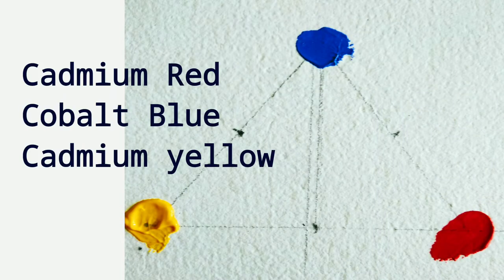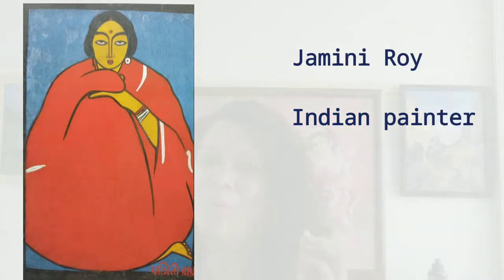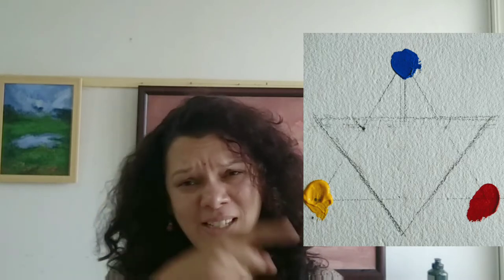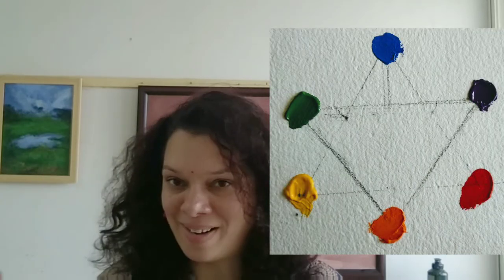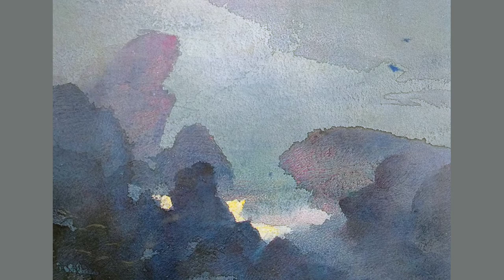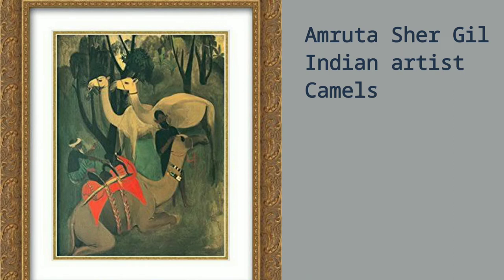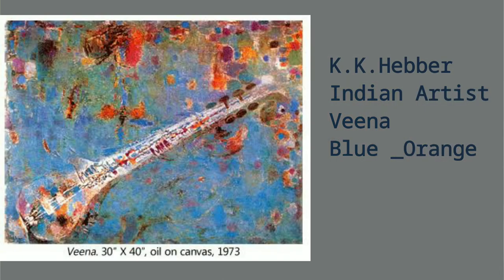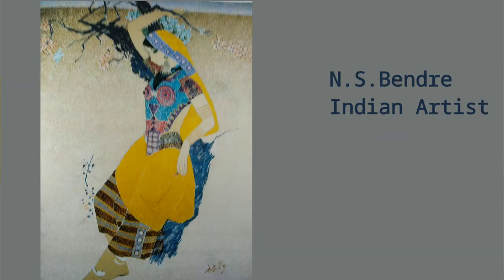Color theory Part 1 | Create basic color wheel | 5 Indian artist I complementary colors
Previous episodes
In today's episode we will discuss
1 Color theory
2 Paintings of five Indian old Masters.
1 K.k. Hebber

3 K.B. Kulkarni